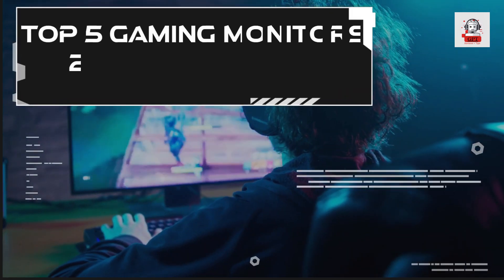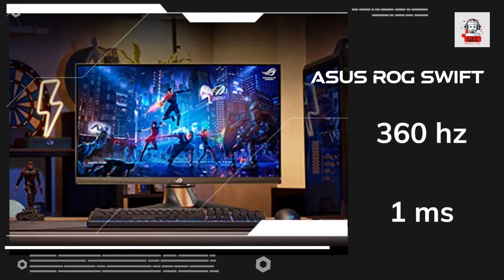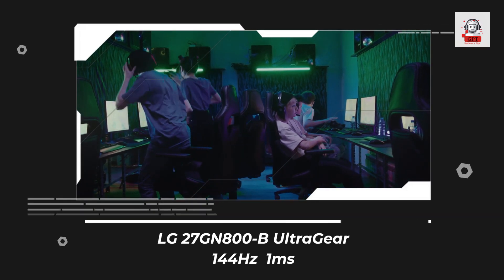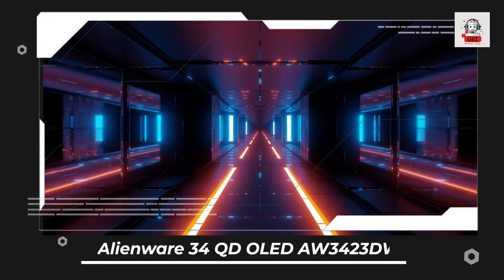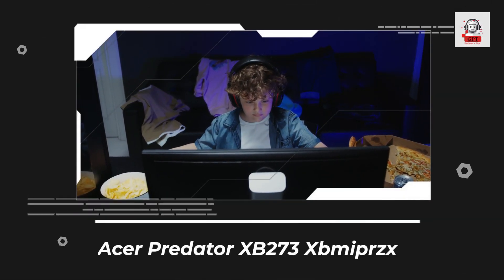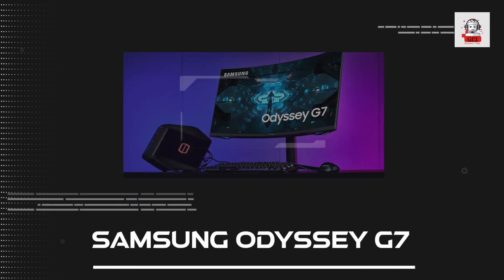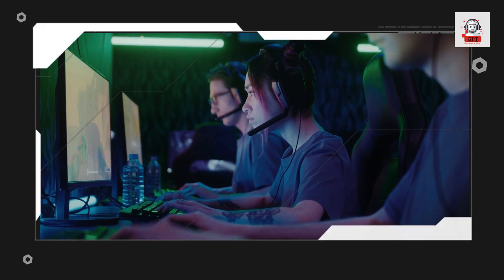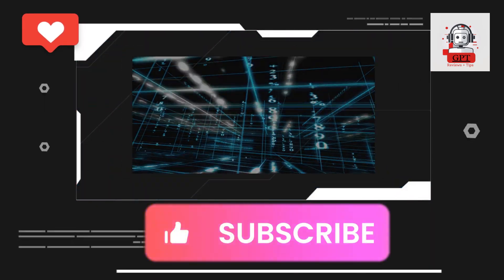Top 5 Best Gaming Monitors of 2023 by Chat GPT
In this video, Chat GPT reviews the Top 5 monitors of 2023 on Amazon for gaming.

1) ASUS ROG Swift 24.5"
2) LG UltraGear FHD 27"
3) Alienware 34" Curved
4) Acer Predator 27"
5) SAMSUNG Odyssey G7 27"

These monitors offer high refresh rates, stunning visuals, and excellent color accuracy, making them perfect for gaming, creative work, and everyday use. We compare the ASUS ROG Swift 360Hz, LG Ultragear 27GN800-B, Alienware AW3423DW, Acer Predator XB273, and Samsung Odyssey G7, highlighting their unique features and value propositions. Whether you're a hardcore gamer or a professional designer, we've got you covered with our comprehensive review of the best monitors on Amazon.